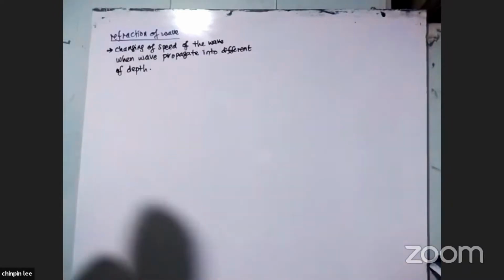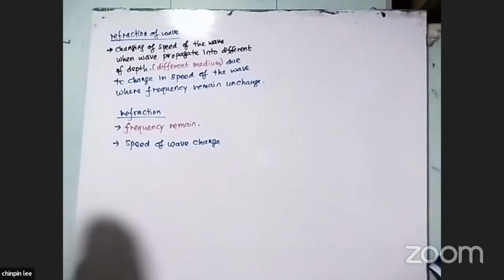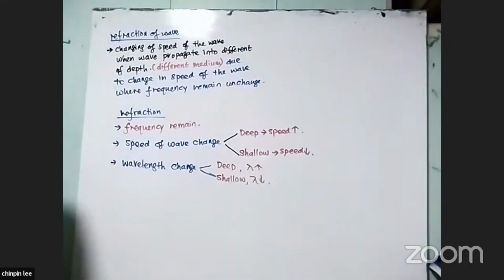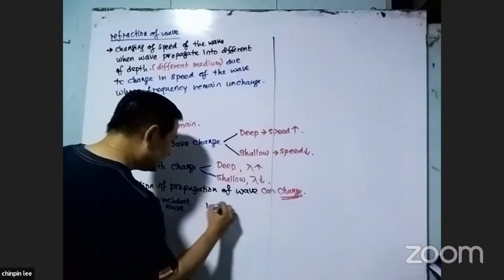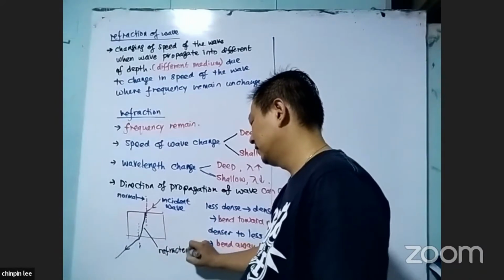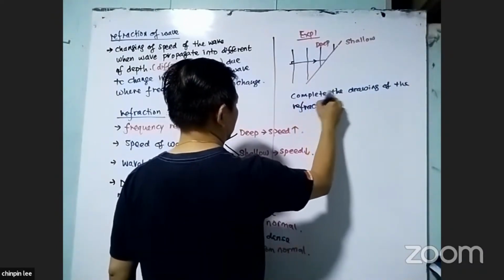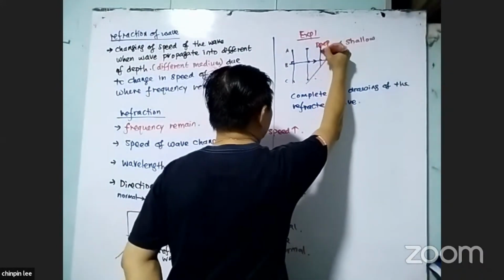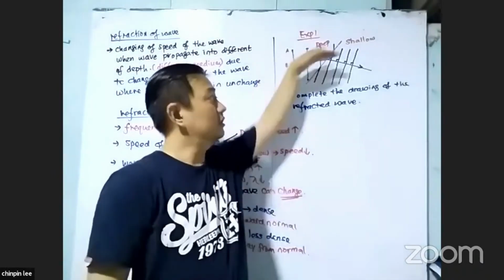refraction of wave part 1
drawing of refraction of wave